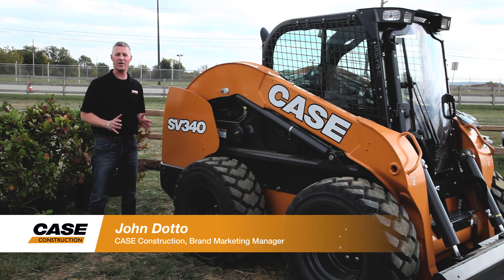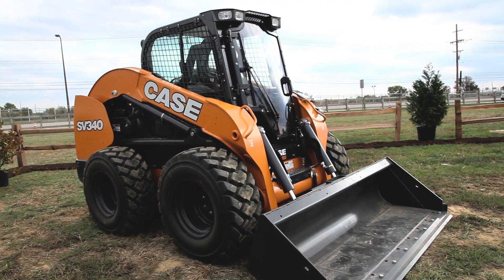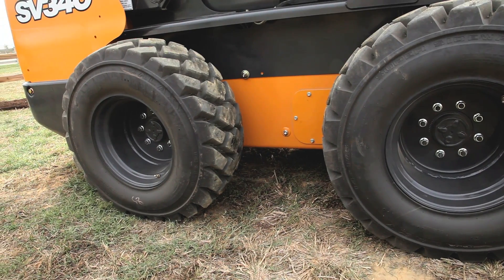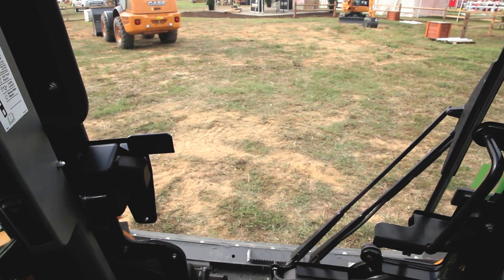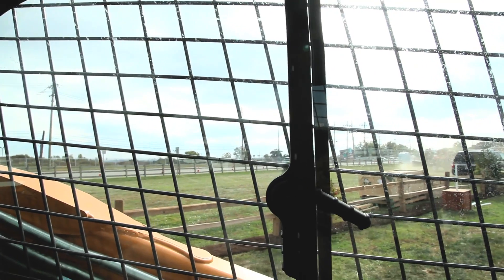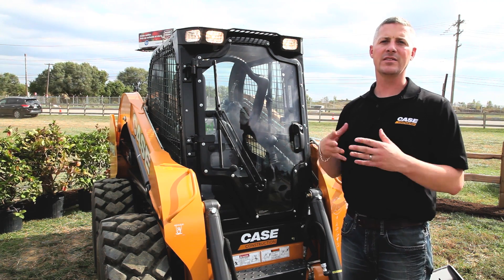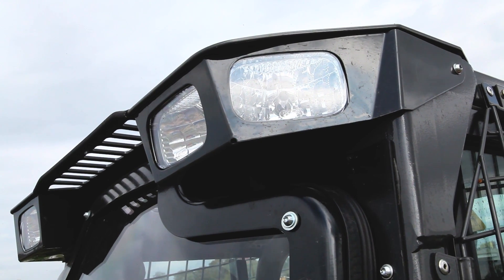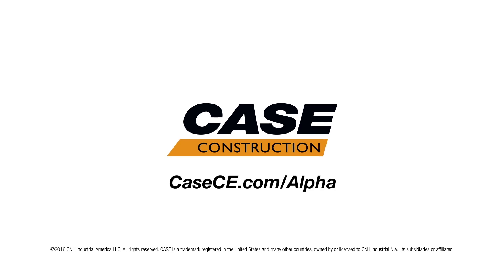North America: CASE SV340: CASE's Most Powerful Skid Steer Ever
CASE has launched the all-new CASE SV340, the largest, most powerful and highest-capacity skid steer the company has ever built. Greater ROC. Greater hydraulic flow and pressure. Breakout forces exceeding 9,000 pounds.